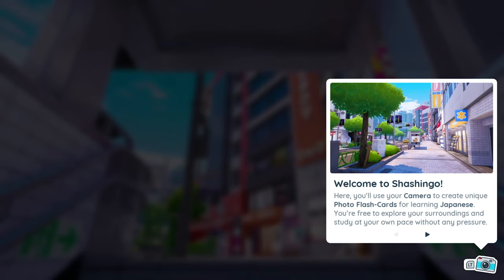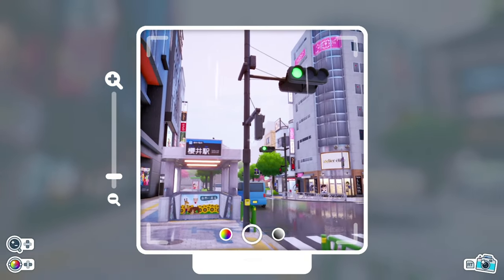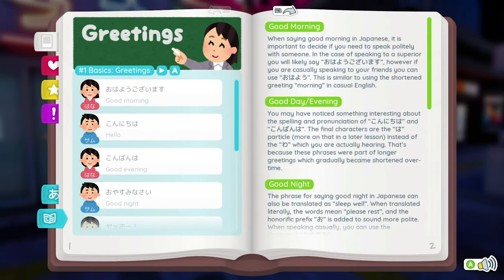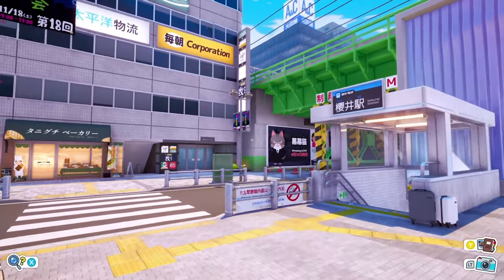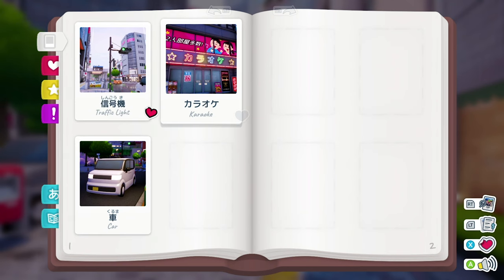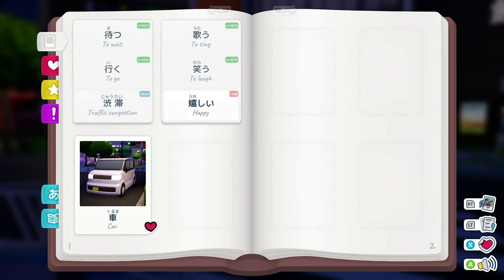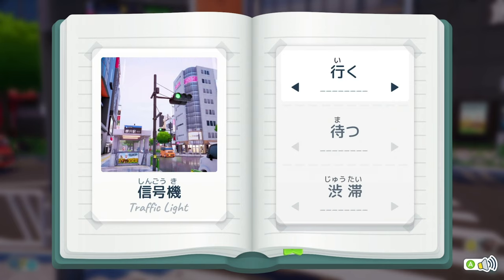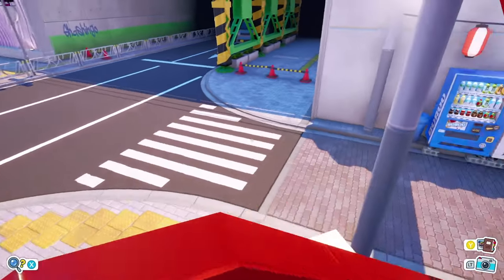Shashingo: Learn Japanese with Photography - FLUENCY SPEEDRUN LET'S GO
The world needs more games like this one.

________▼ TWITCH ▼_________

________▼ MERCH ▼_________

________▼ SOCIALS ▼_________

_______▼ CREDITS ▼________

________▼ MUSIC ▼_________